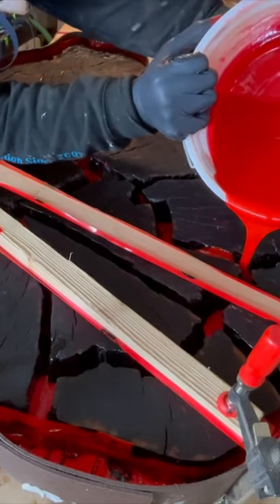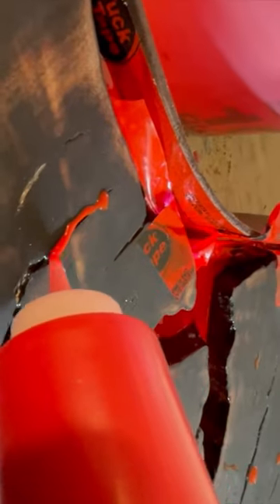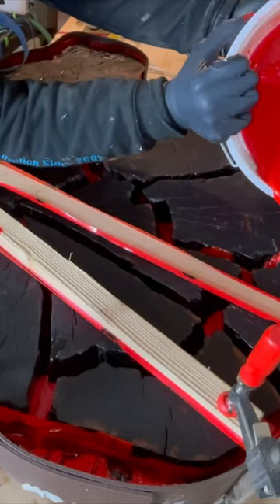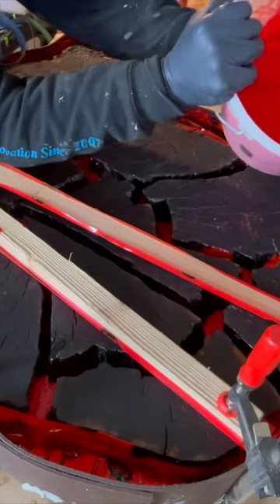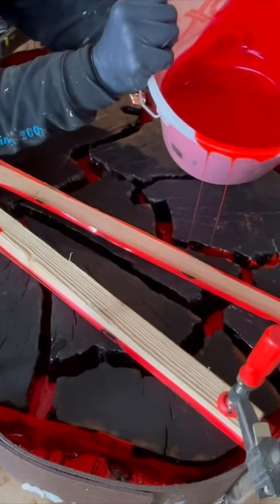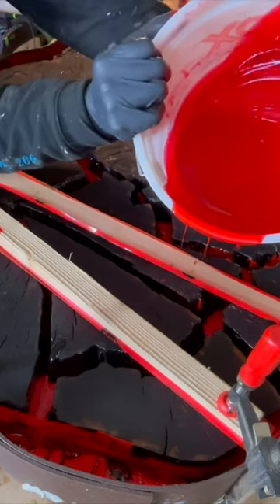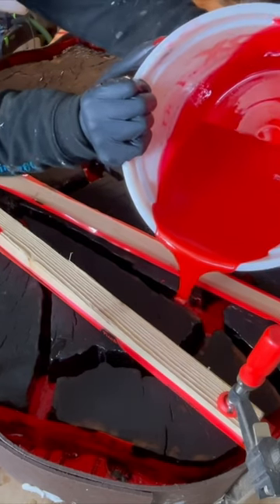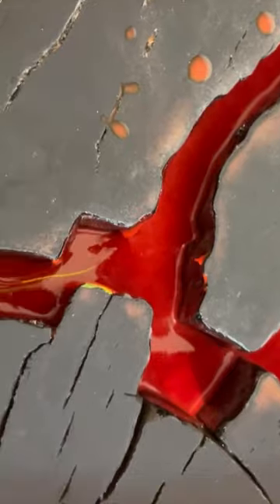🌋🔥💧 diy woodworking epoxy art resin liveedge furniture resin maple table wood